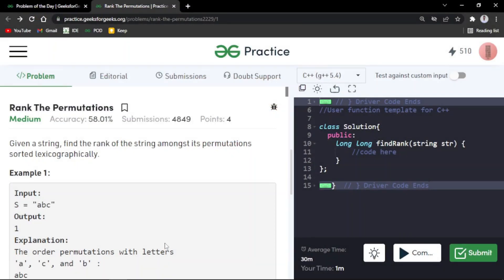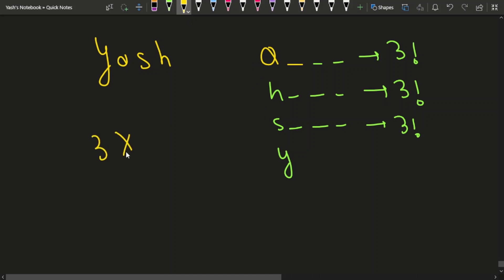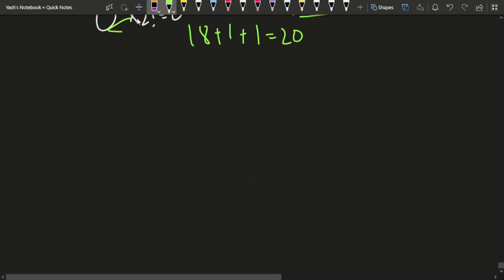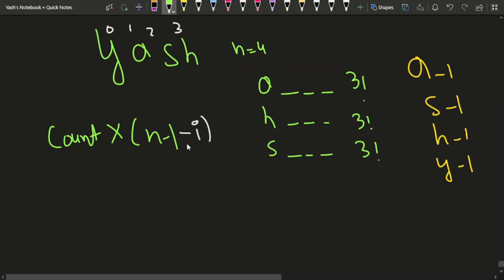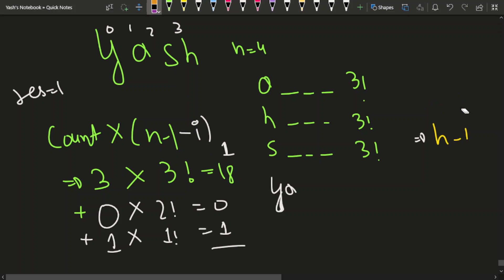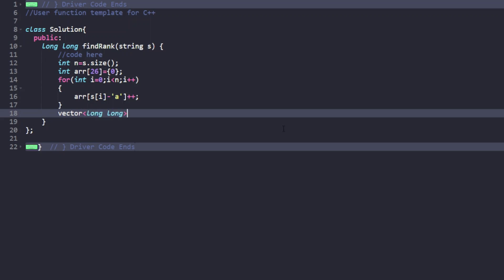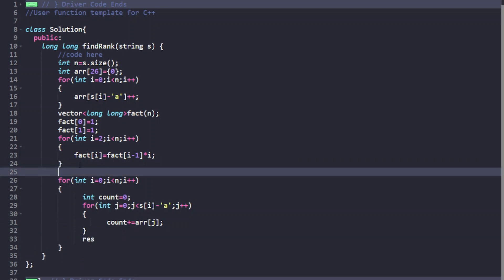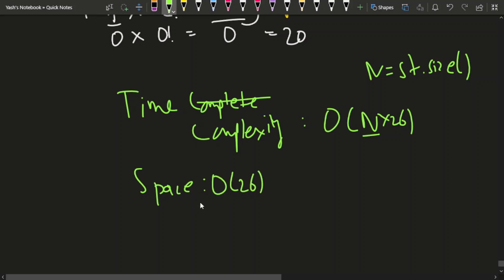Rank The Permutations | Problem of the day: 19/03/22 | Yash Dwivedi